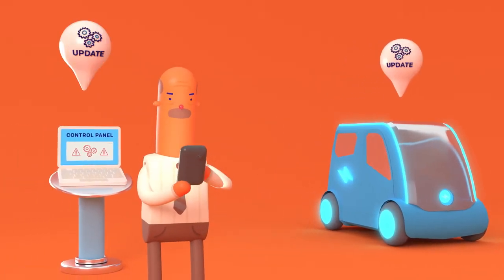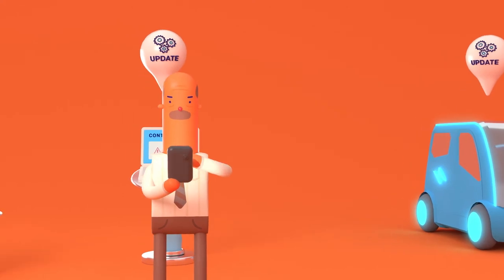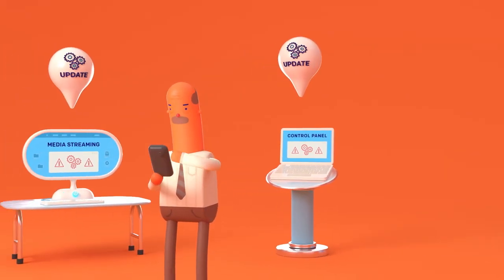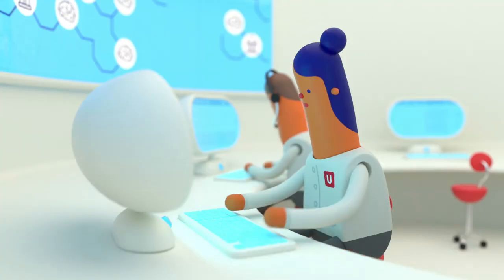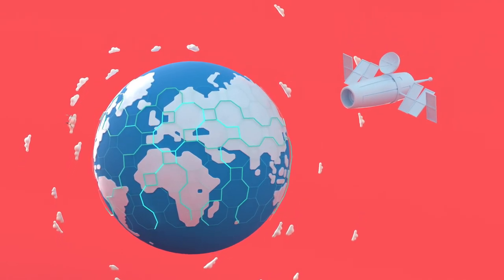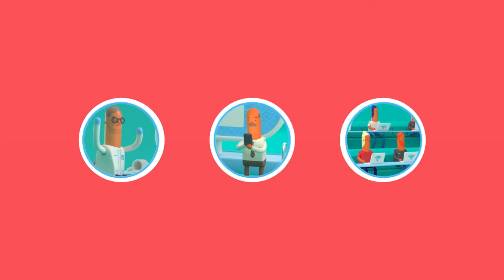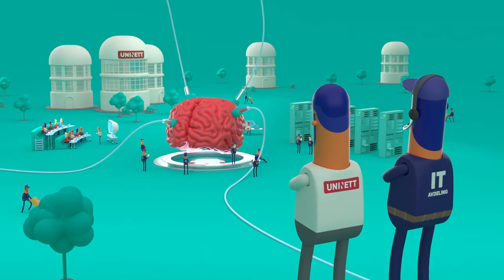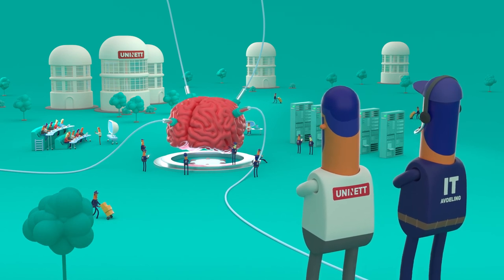This is Uninett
Uninett runs and develops Norway's NREN - the National Research and Education Network